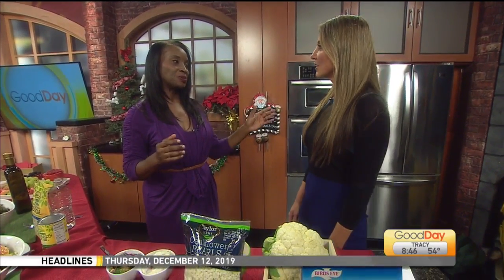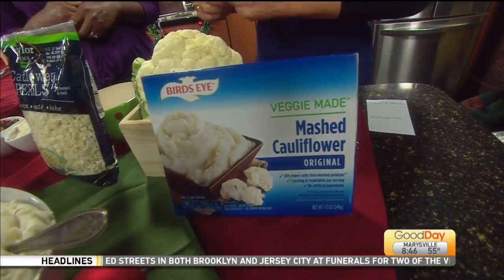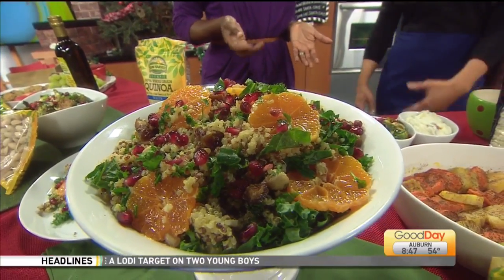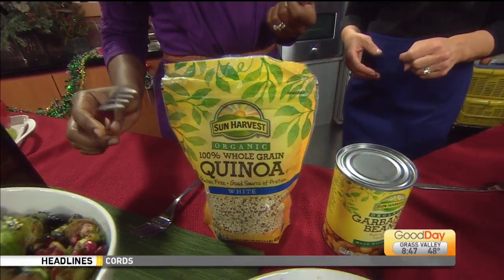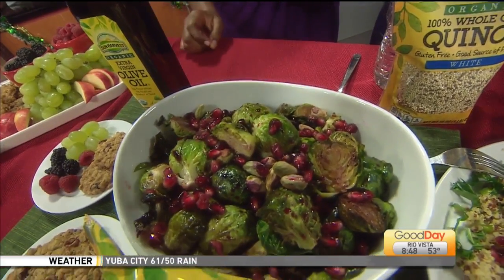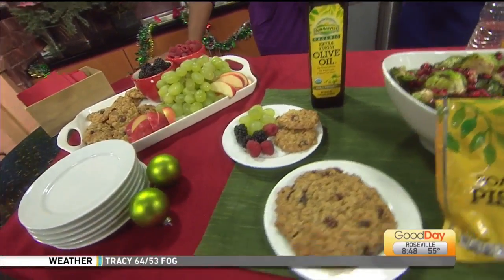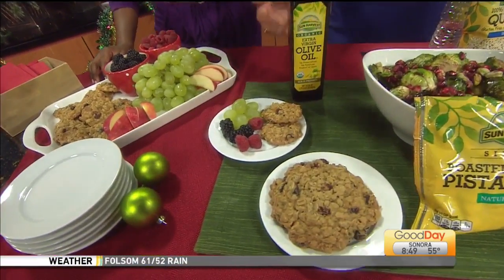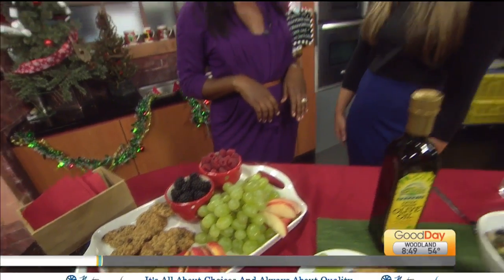Lighten Up Holiday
You don't have to throw all of your self-control and "better judgement" out the window just because of the holidays. Patricia Bannan a Registered Dietitian has ways to lighten up your favorite holiday recipes to be a little healthier this holiday season.